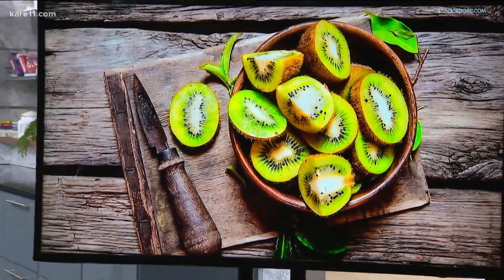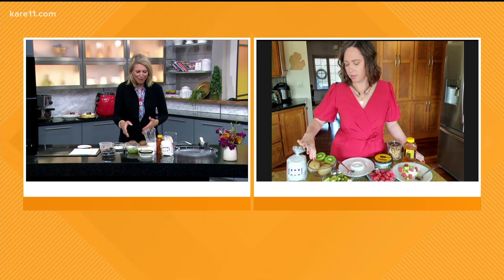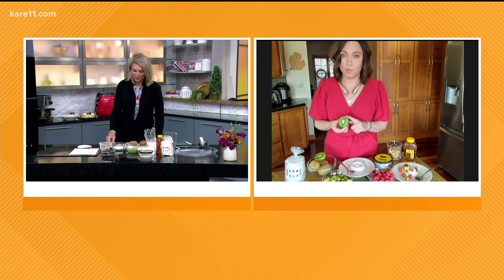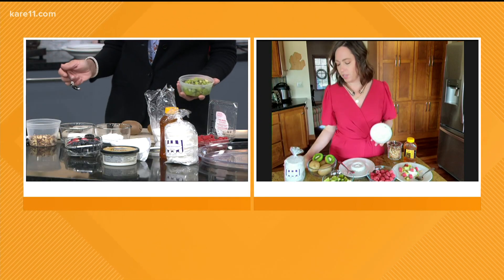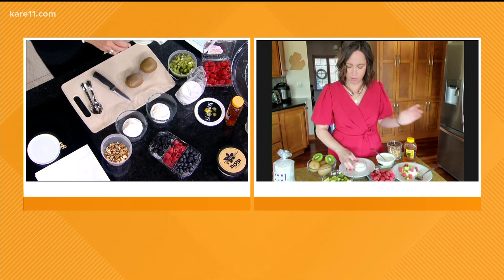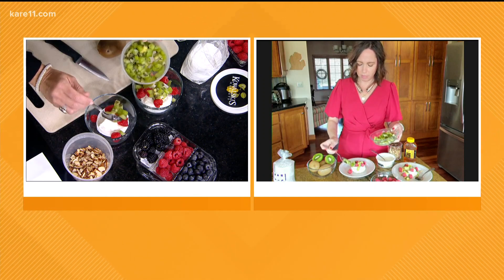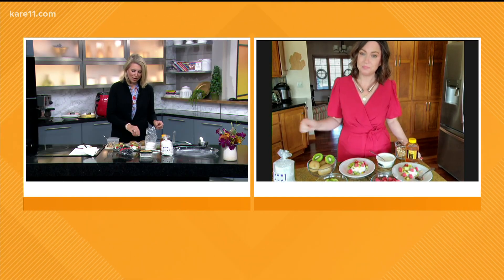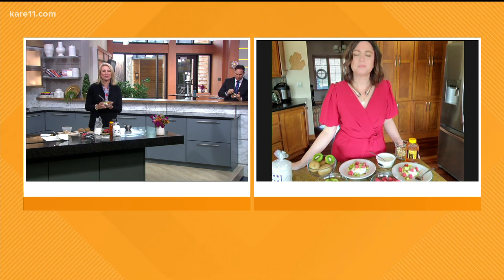RECIPE: Spring Kiwi Cups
Try this recipe from Kowalski Market's culinary director, which features nutrient-packed kiwi.